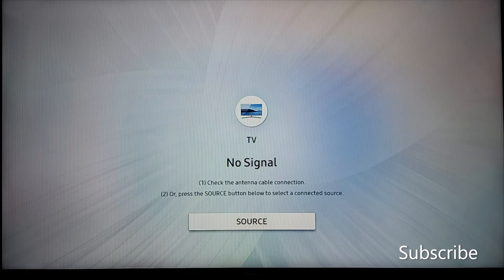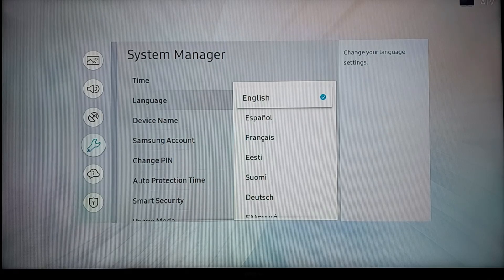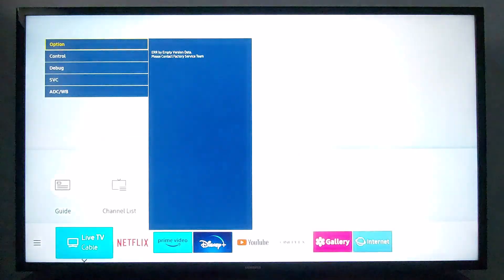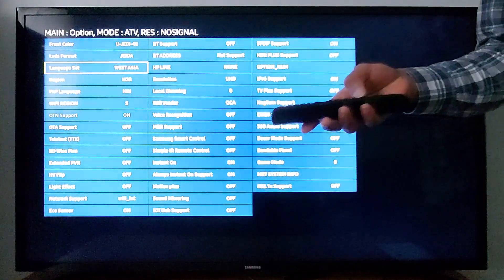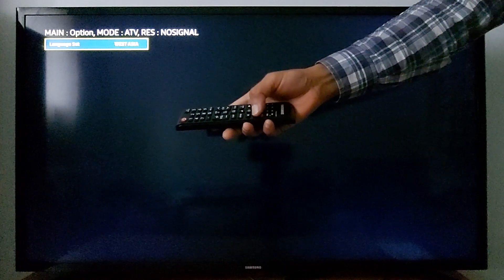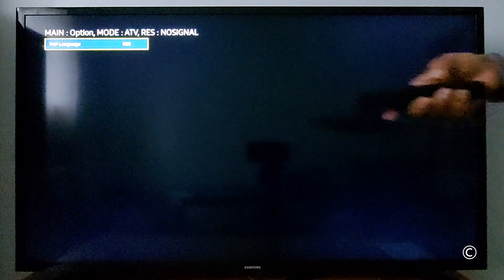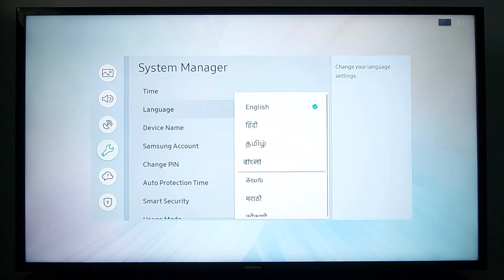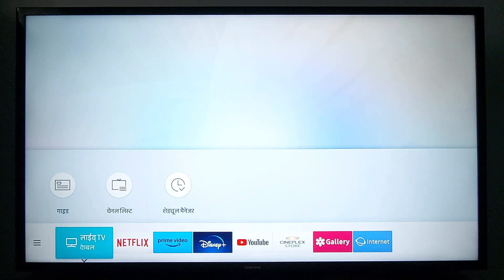How to add missing Hindi or any Asian language to a Samsung television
How to add missing Hindi or any Asian language on any Samsung television
If a combination doesn't work for your TV model, try one of the following:

1- ✅ Turn off the TV then press: Display/Info + Menu + Mute + Turn On
2- ✅ Turn off the TV then press: Info + Menu + Mute + Turn on

3- ✅ Turn off the TV then press: Mute + 1 + 1 + 9 + Power on
4- ✅ Turn off the TV then press: Mute + 1 + 8 + 2 + Turn On
5- ✅ Turn off the TV then press: Standby + P.STD + Mute + Turn On
6- ✅ Turn off the TV then press: P.STD + Menu + Standby + Turn on
7- ✅ Turn off the TV then press: Display/Info + P.STD + Mute + Turn On
8- ✅ Keep the TV on, then press: Mute + 1 + 1 + 9 + Enter